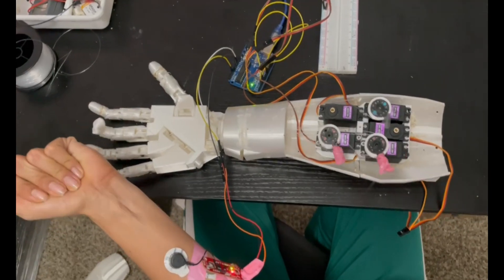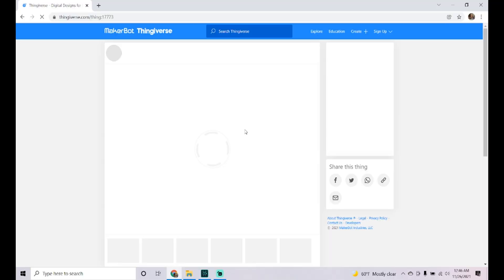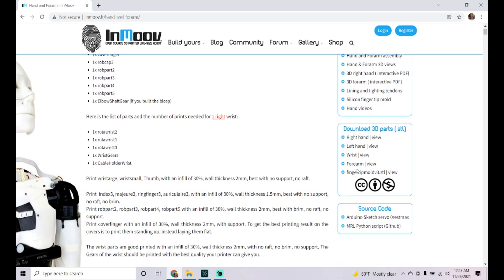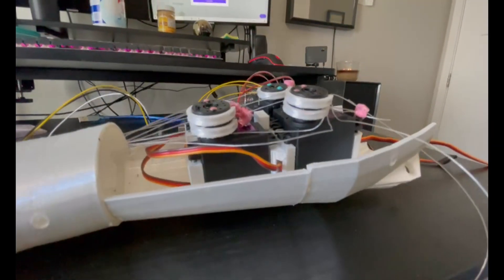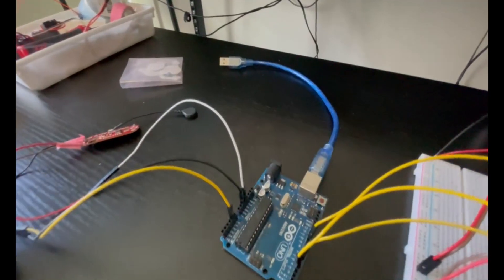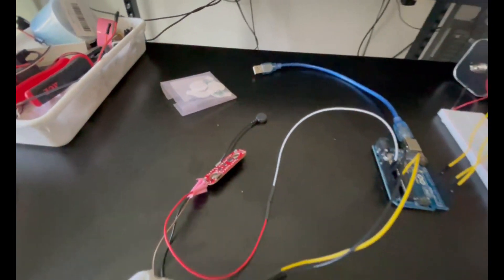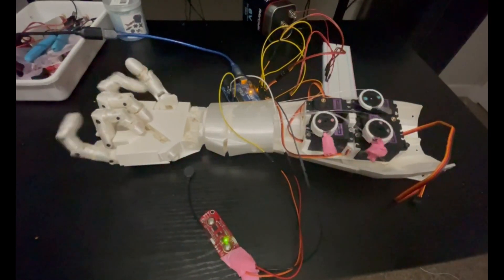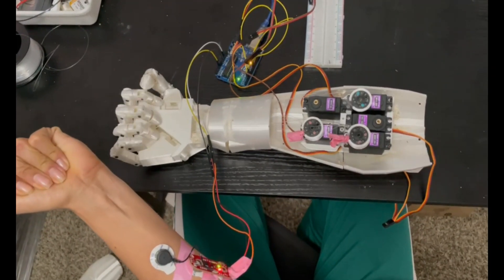Smart Prosthetic | Mock Up of Human Muscle Controlled Robotic Hand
I made a 3d printed prosthetic hand that can be controlled with the muscles in your forearm using an emg sensor.
-the stl files are from inmoov.fr